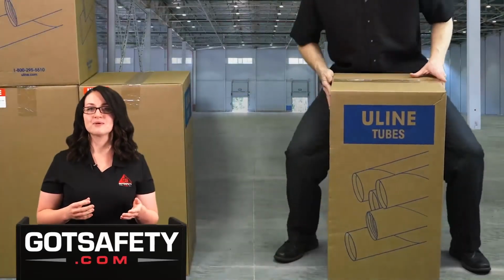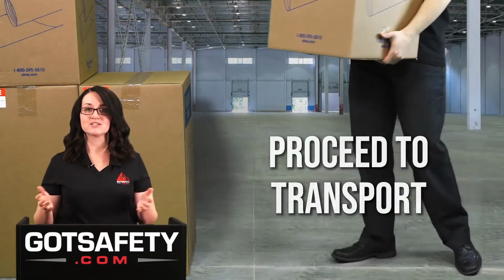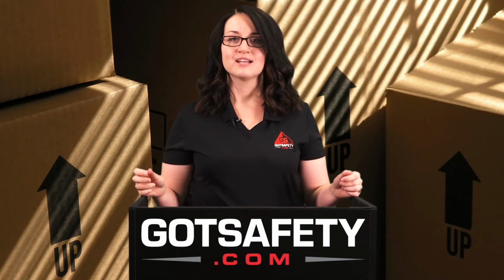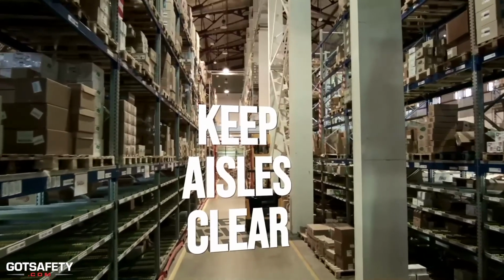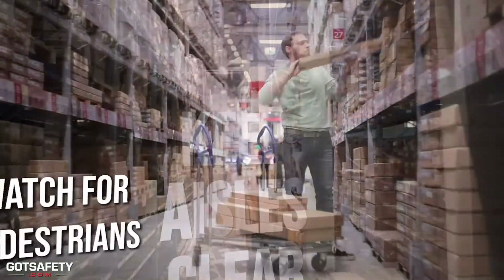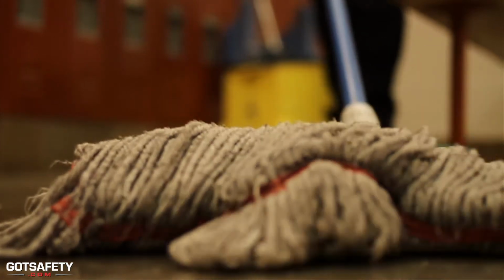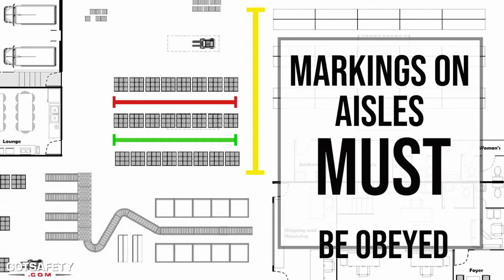MATERIAL HANDLING: SAFE OPERATIONS